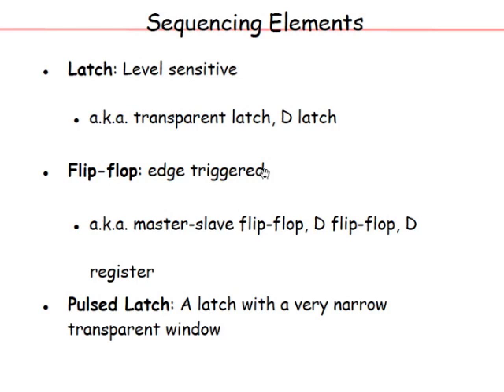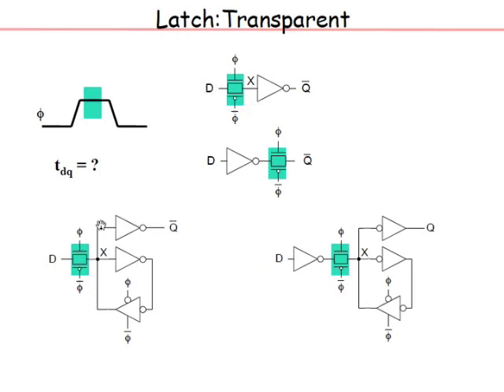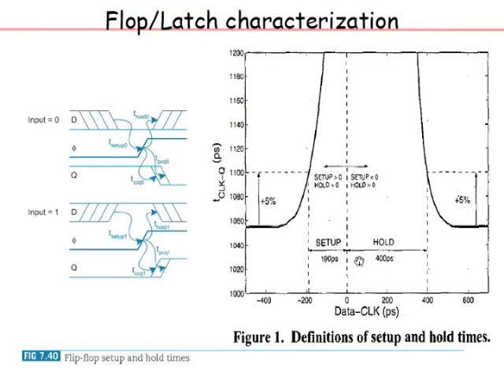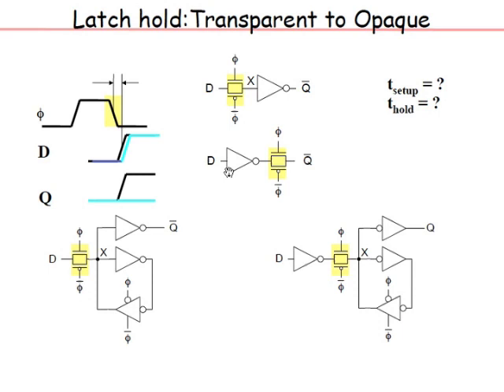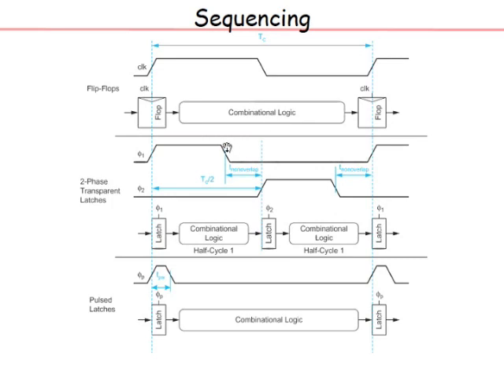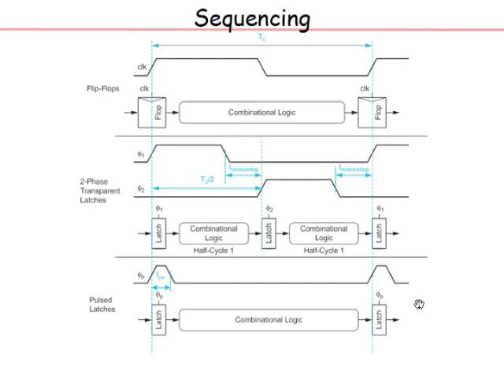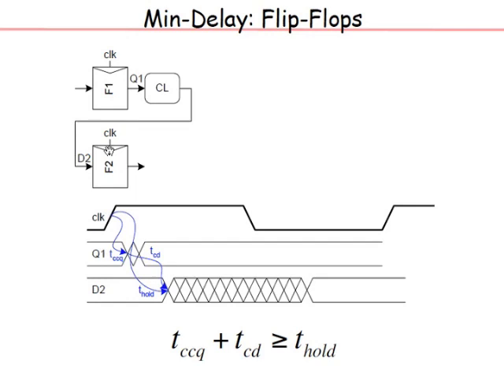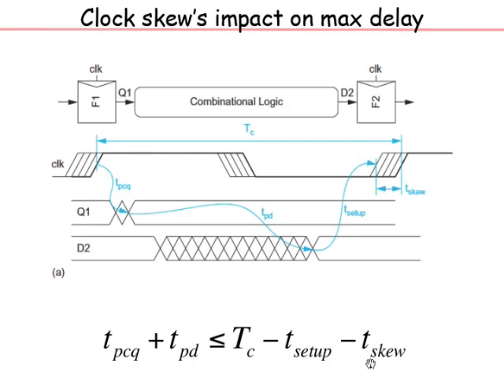E0 284 30 Clocking 1